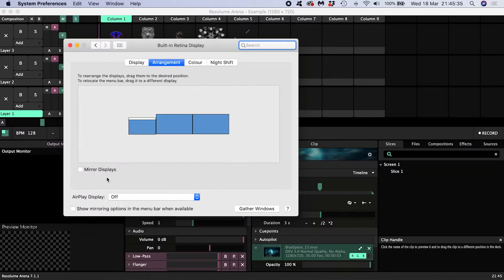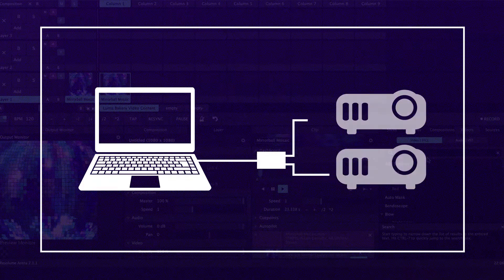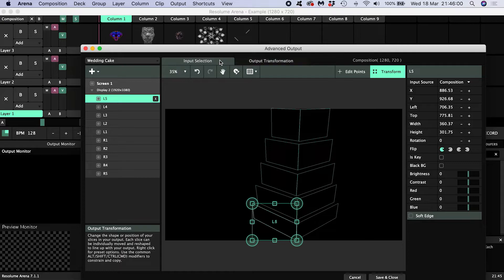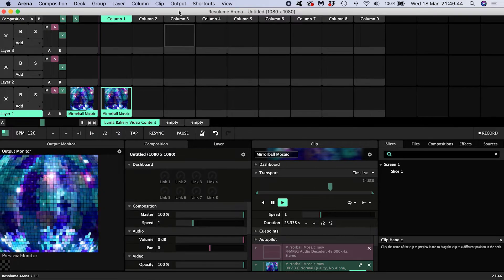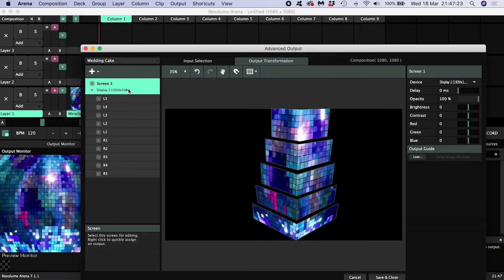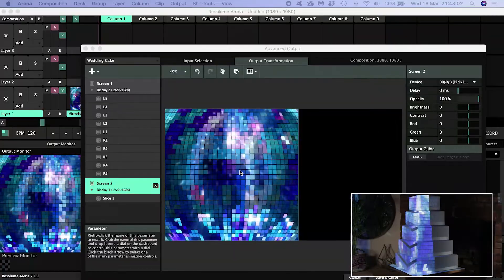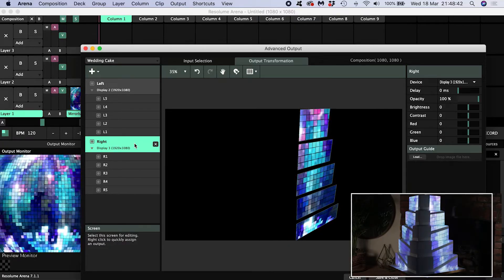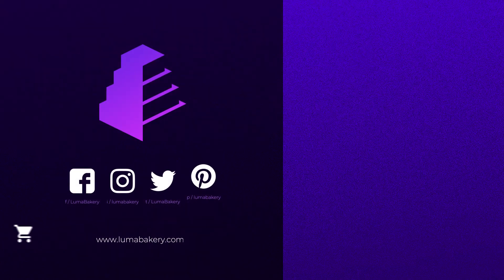Resolume Projection Mapping with Multiple Projectors Tutorial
This tutorial will cover how to set up multiple projectors for projection mapping in Resolume Arena 7. I’ll be demonstrating how it’s done by projection mapping a wedding cake as an example.

DualHead2Go multi-display adapter:
US (Mac)
US (PC)
UK (PC)